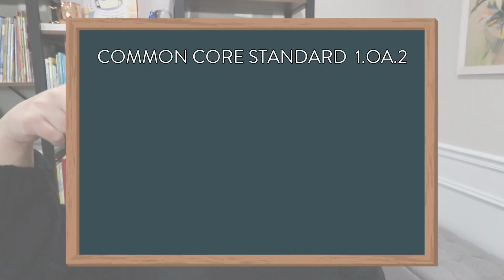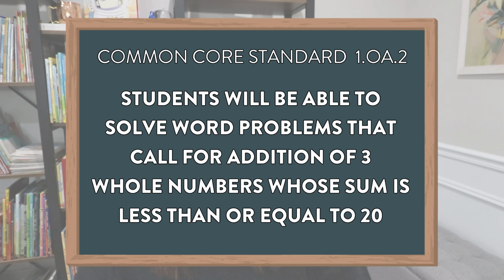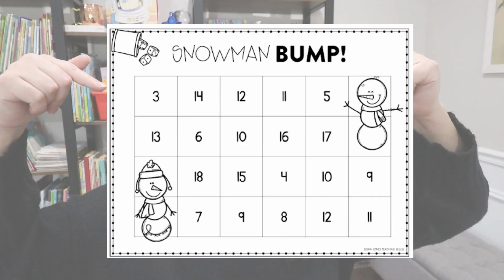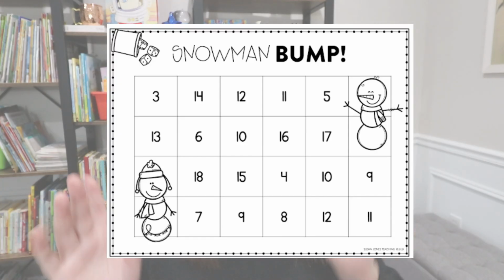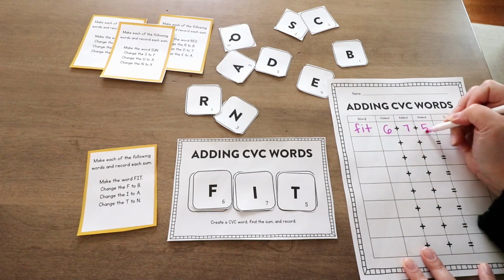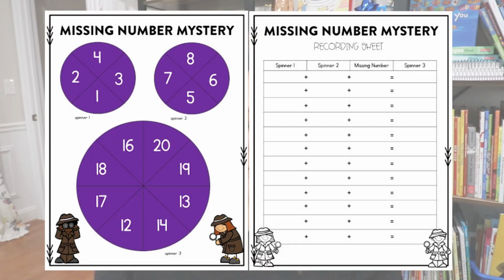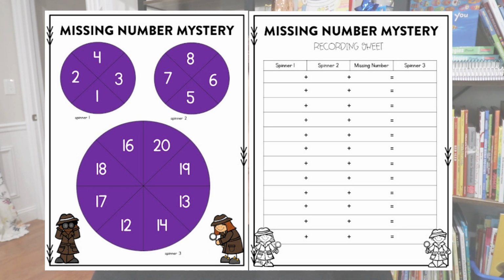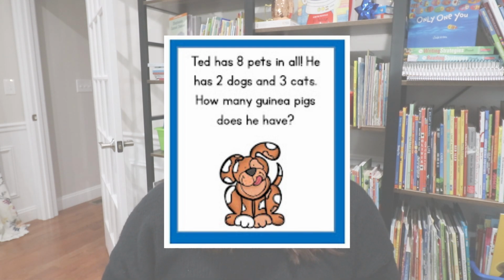How to teach Addition with 3 Addends (1.OA.2) // first grade addition activities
Wondering how to teach 1.OA.2-  addition with three addends in a first-grade classroom?! In this video, I share many tips, ideas, and activities for teaching this addition skill in first grade! You can grab some freebies down below:

Happy teaching,
Susan Jones